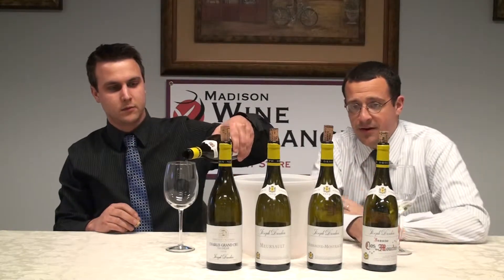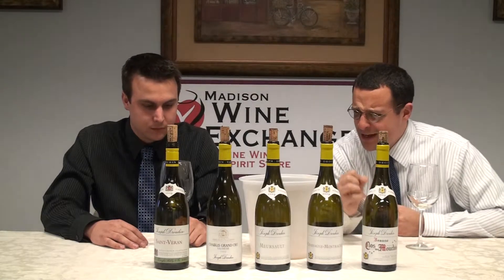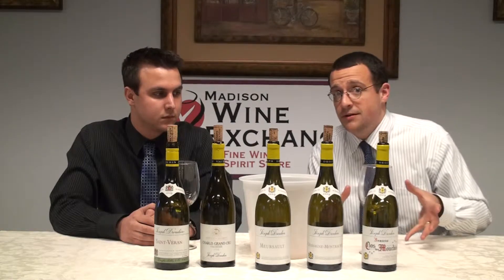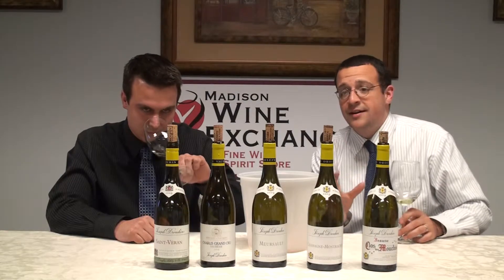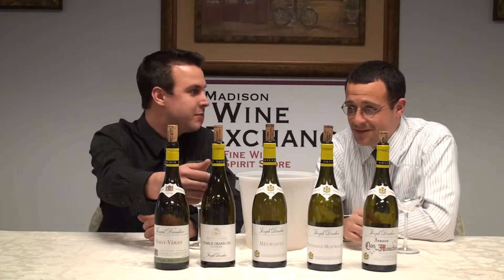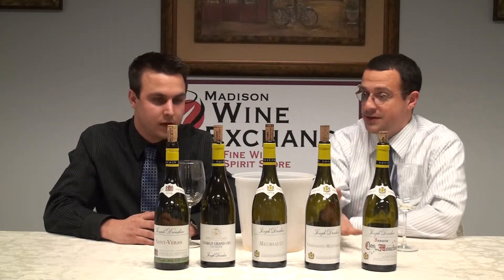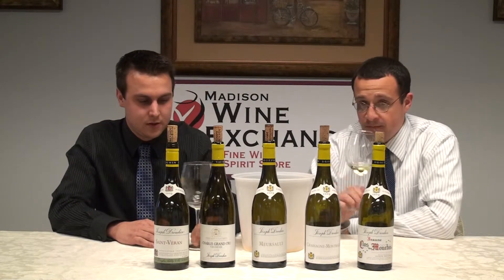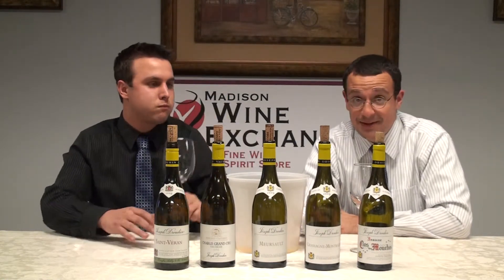2009 Drouhin White Burgundies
This week, our Wine Director Ted Satinsky and our Wine Consultant Tim Larson go over the hype and craze that is this new "Vintage of a Lifetime" of 2009.  They have decided to focus solely on Joseph Drouhin's White Burgundies to start with and watch to see if the hype is worth what's in these bottles!